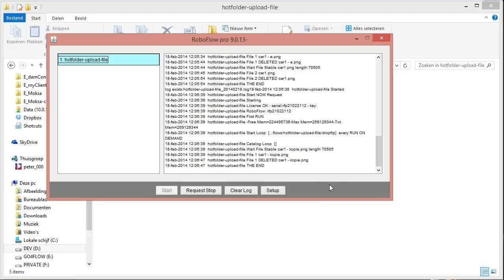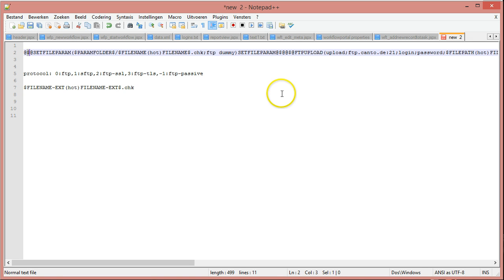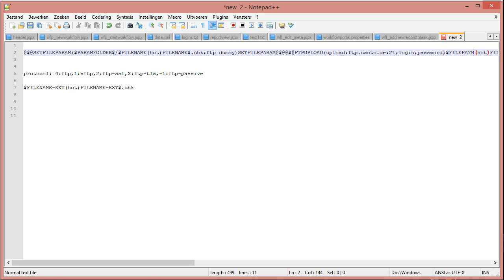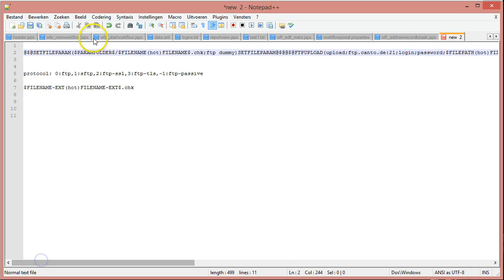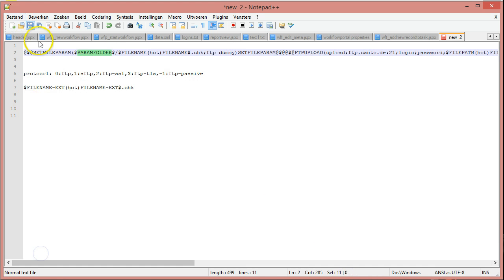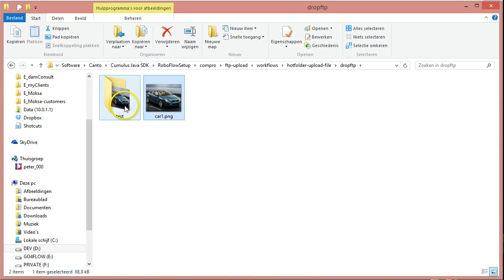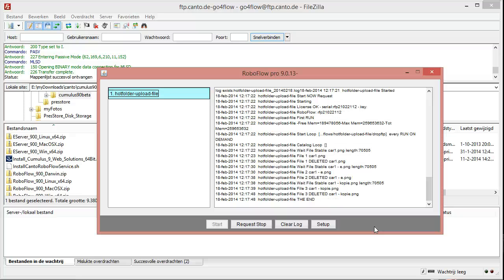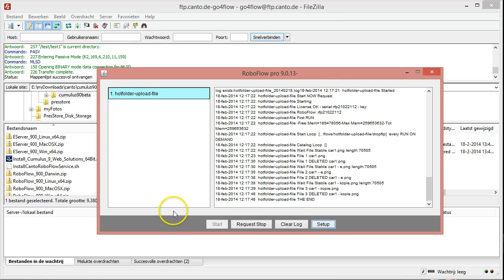Canto Roboflow ftp via hotfolder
Canto Roboflow ftp via hotfolder workflow for Canto Cumulus